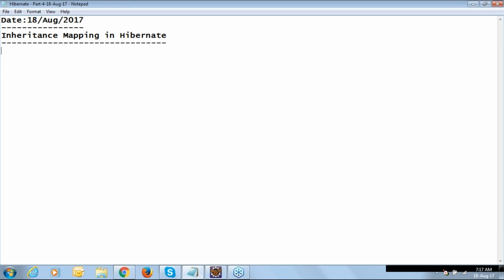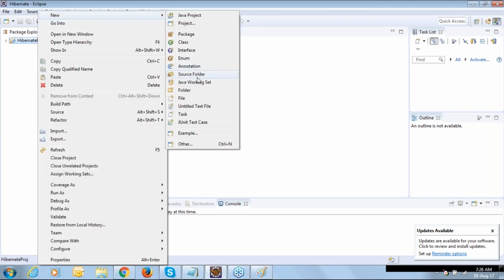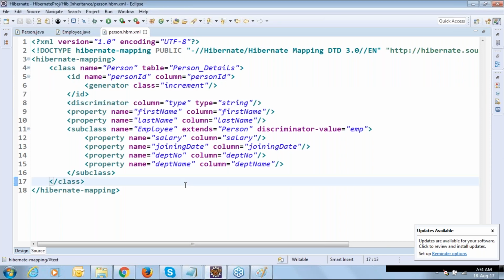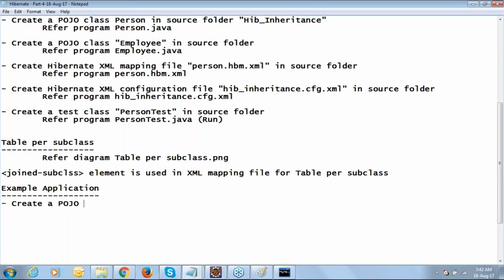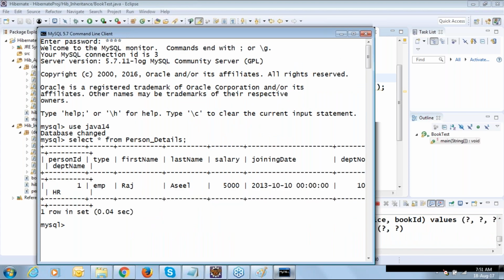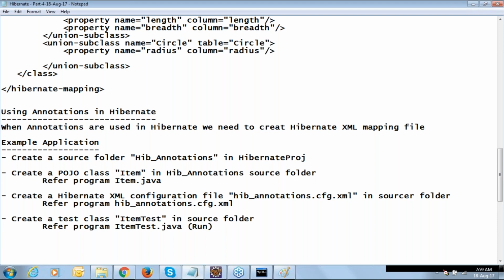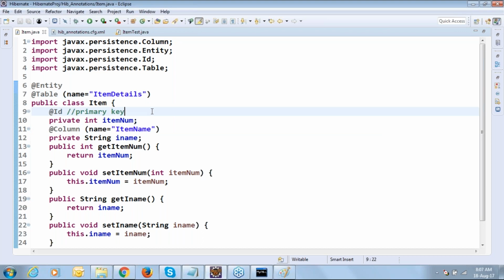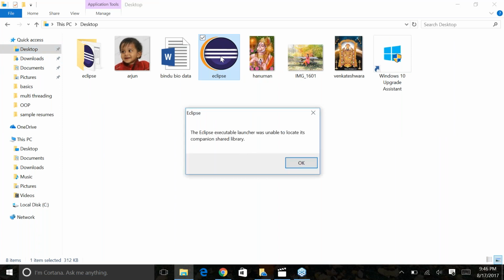Hibernate Tutorial Part 4